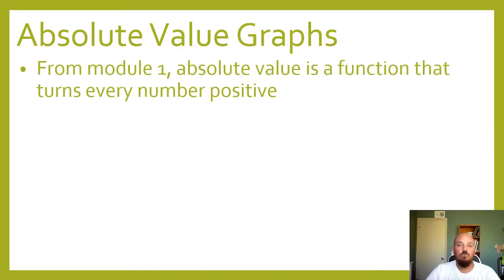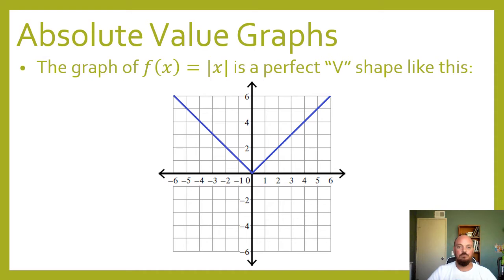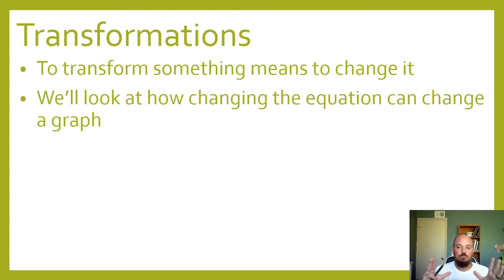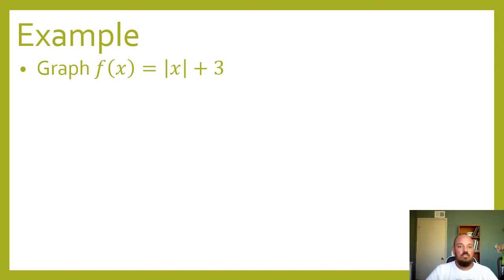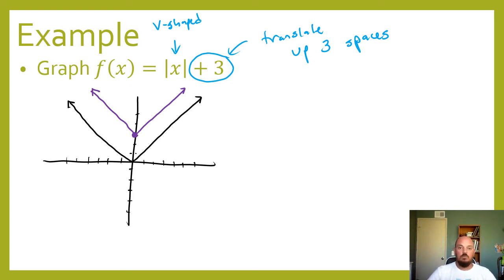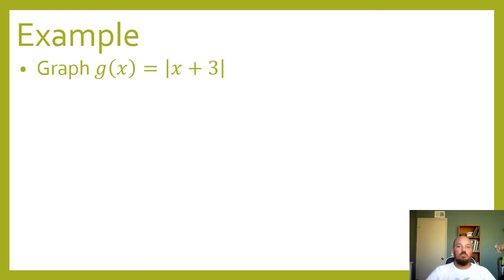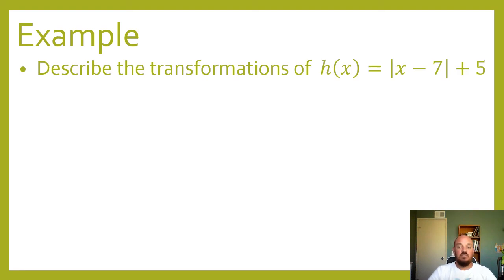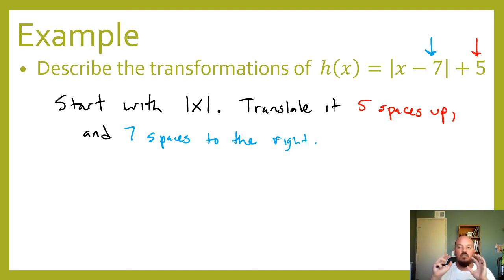IM12H 4.7 Absolute Value Functions Part 1